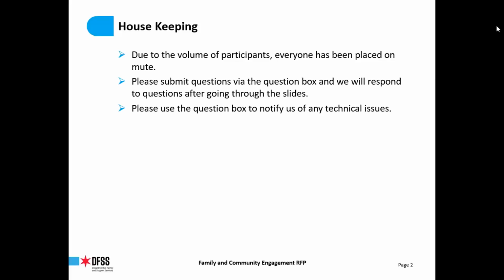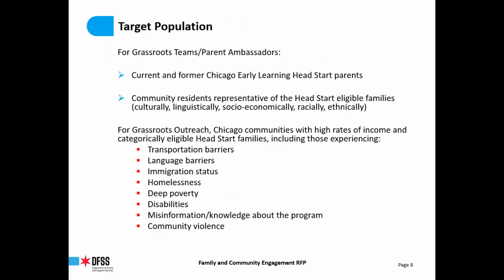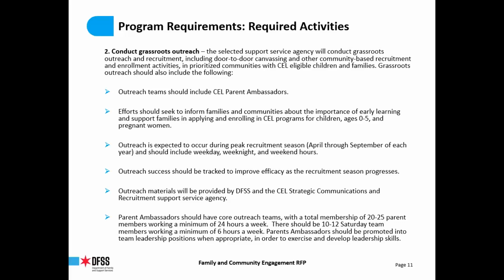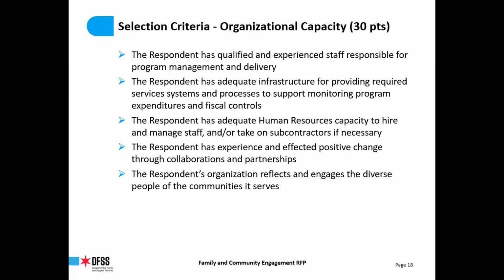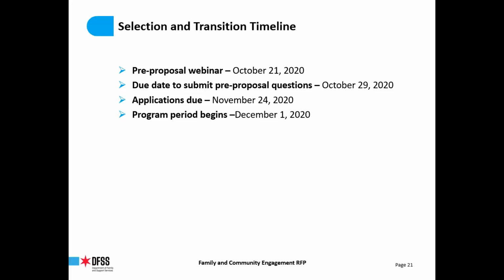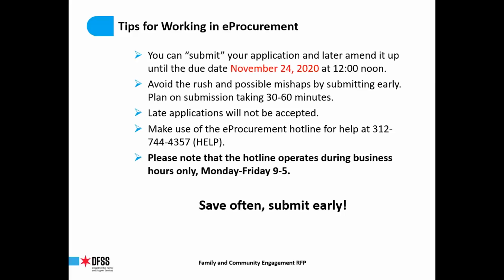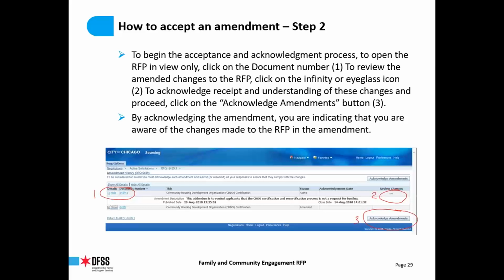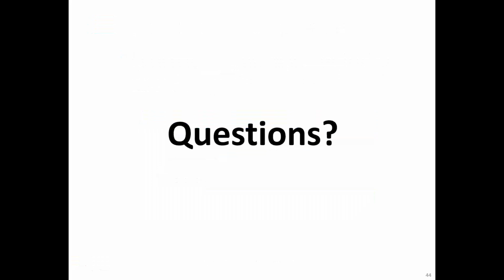DFSS Family and Community Outreach RFP Applicant Webinar - October 21, 2020